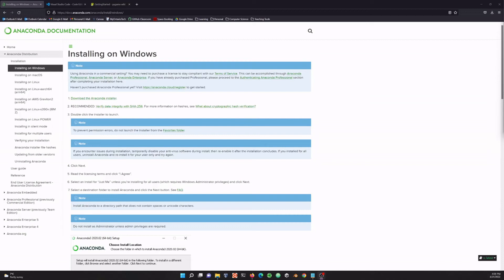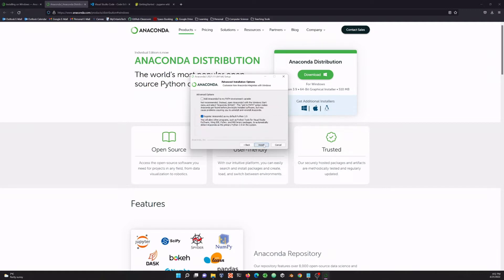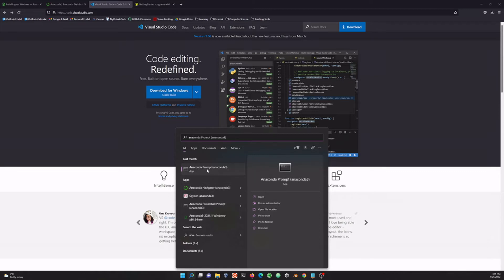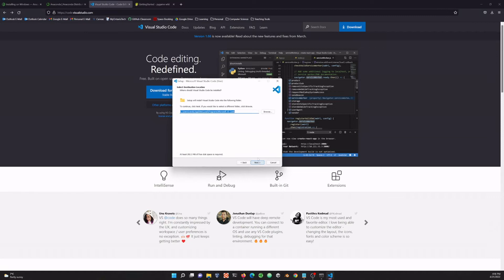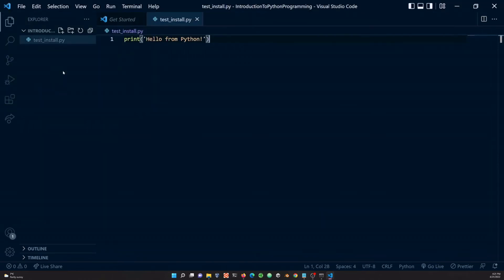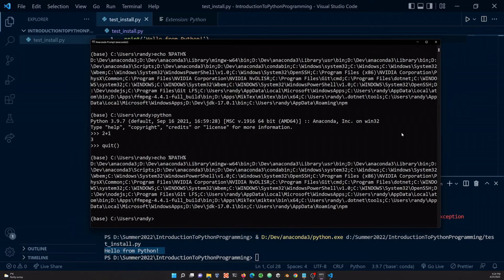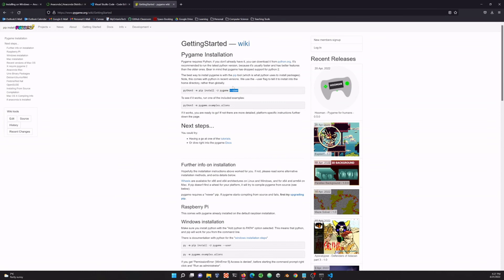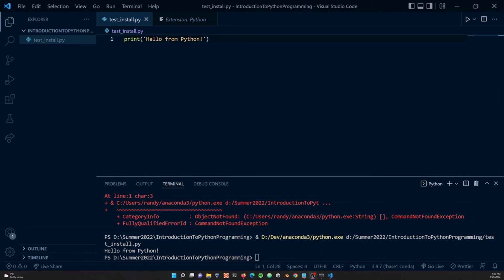Introductory Python Programming - 00a - Software Installation (Windows)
In this video, we'll get our development environment installed in Windows, including Python (through the Anaconda distribution) and Visual Studio Code.

Note:  This video shows installation in Windows 11, but the same process should work for Windows 10.